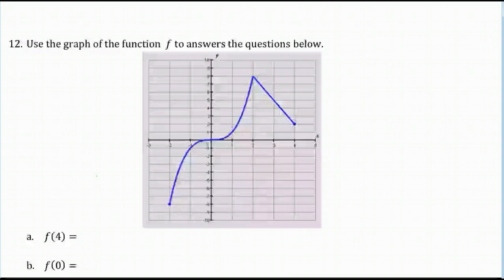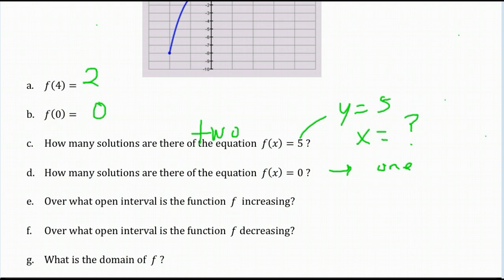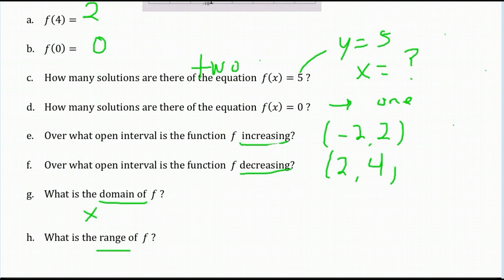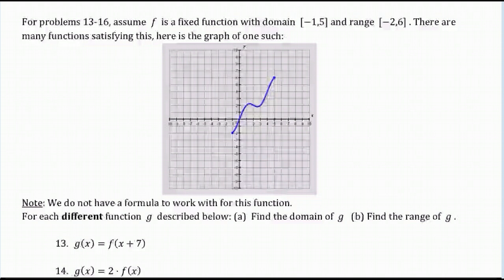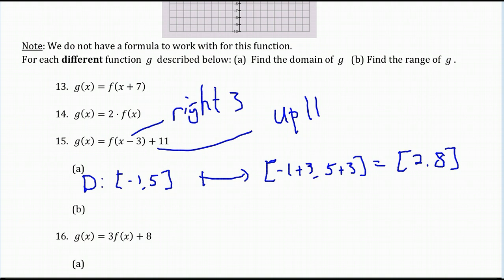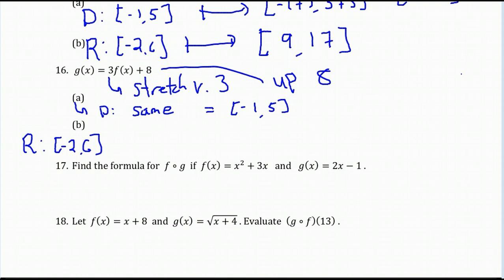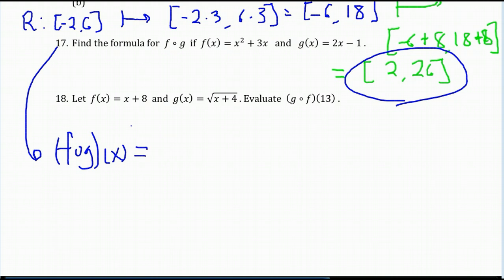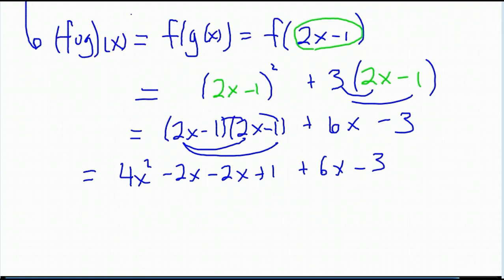MT125 Final Exam Review Answers part 2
I work through more of the review problems.